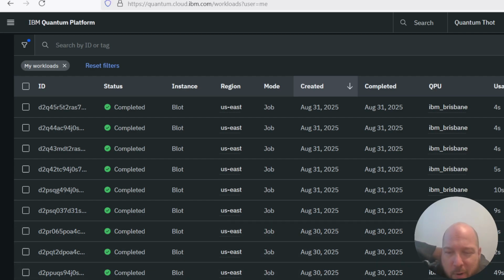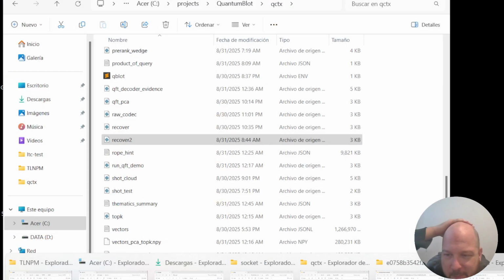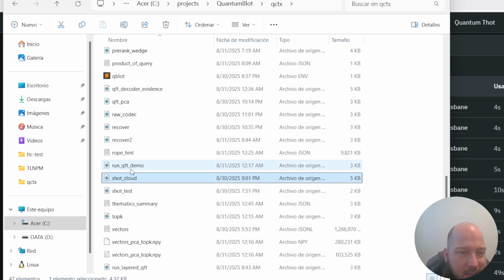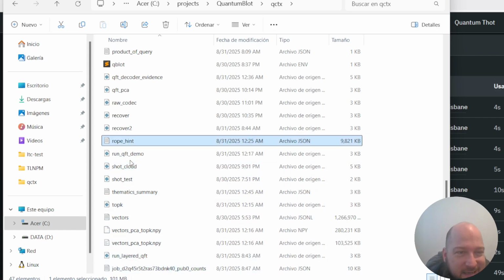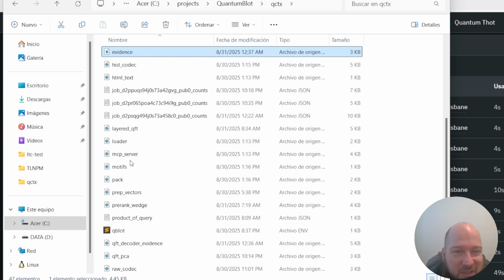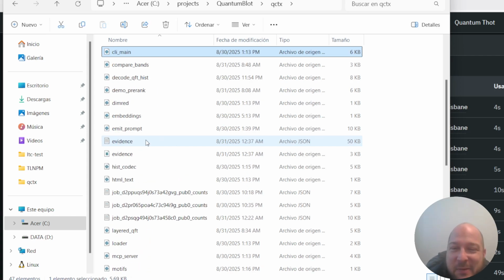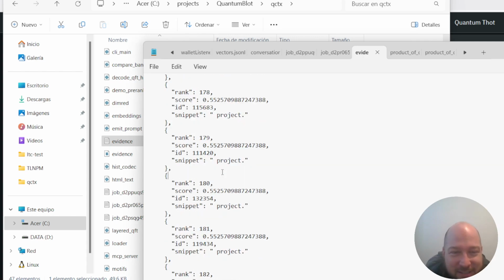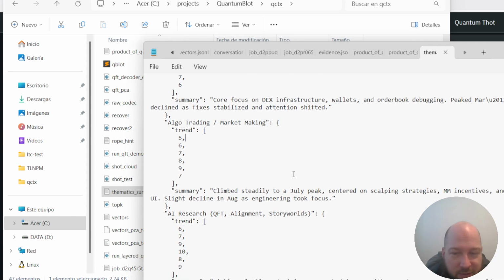Quantum Blot Prototype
Hackathon video for Aleph